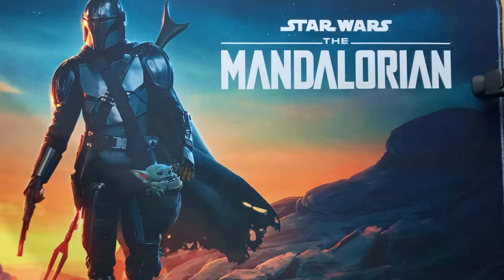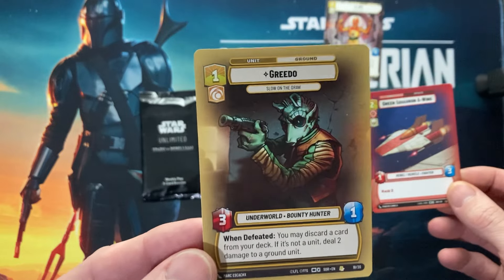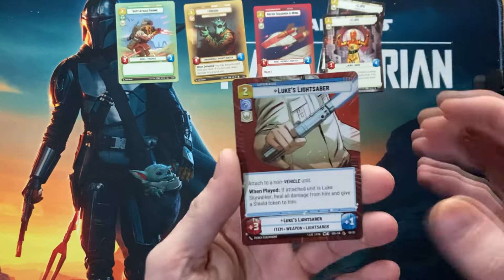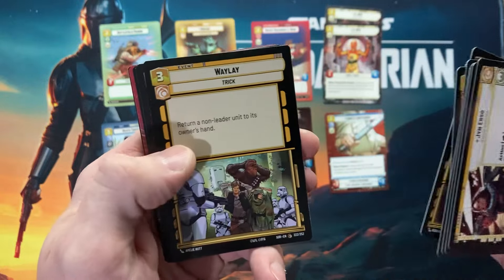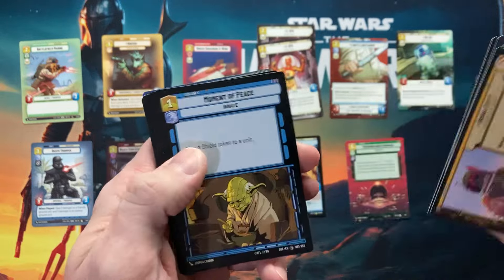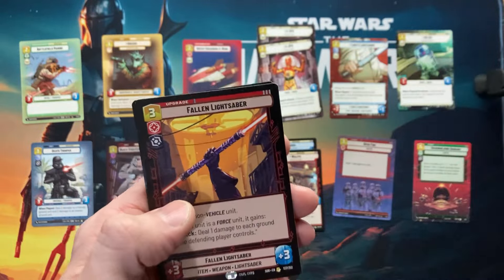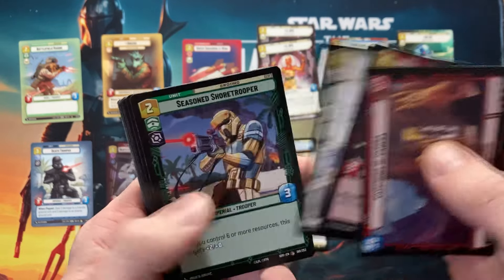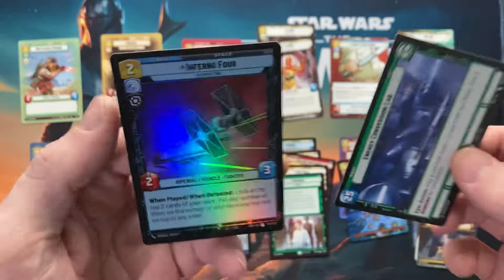Star Wars Unlimited OP packs unboxing #2 + 6 booster packs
So for this video I have done a second unboxing video for some more Star Wars unlimited OP packs x3 plus some extra packs I picked up aswel so enjoy and please leave a like and subscribe.